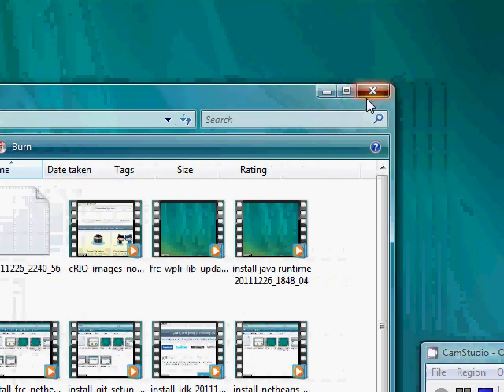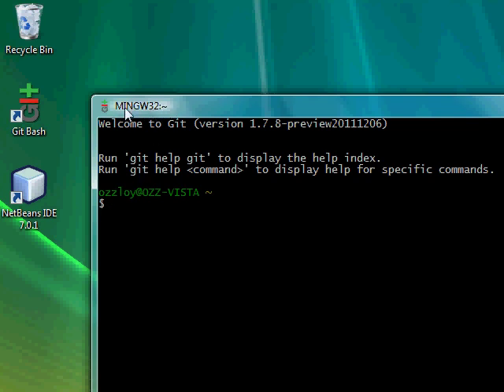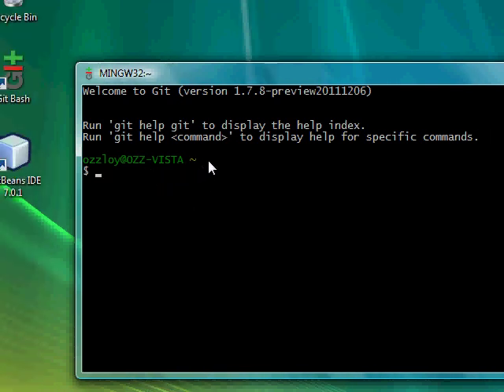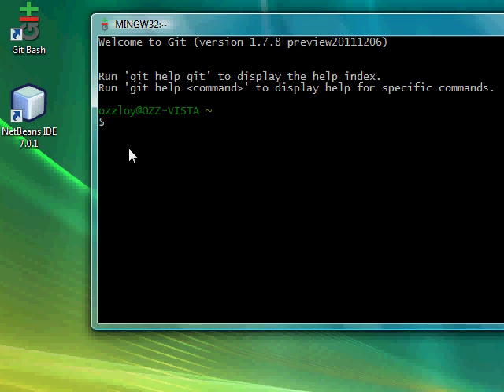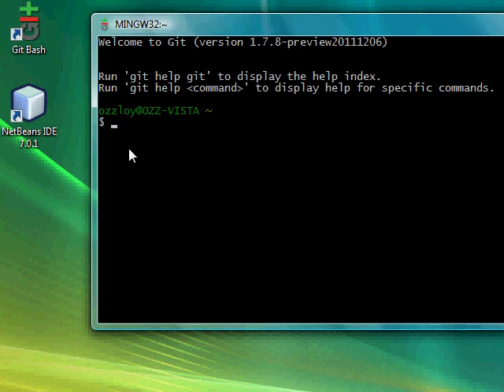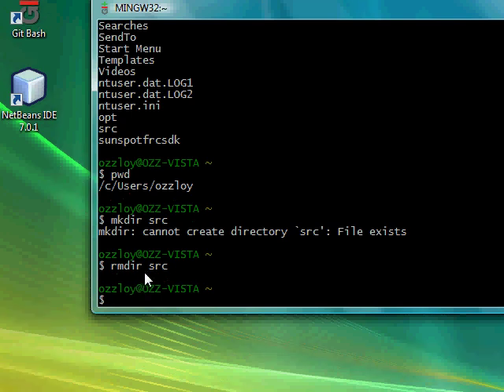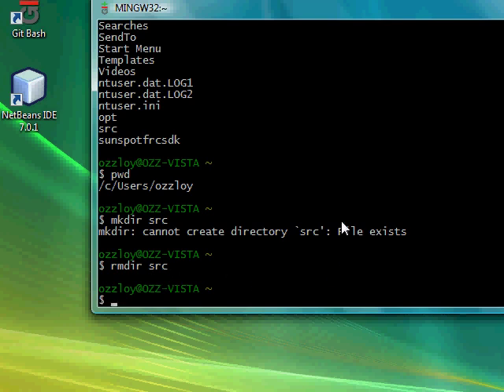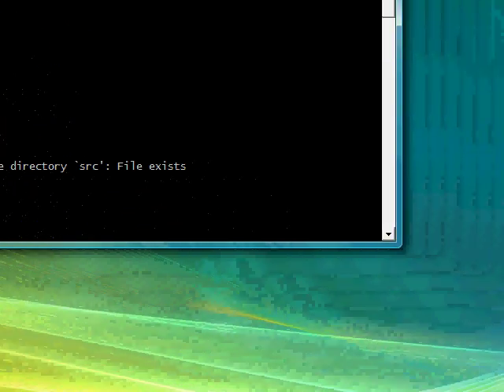git bash intro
installing git bash and configuring it with your github account on windows vista
should be roughly the same on windows xp and 7.

this step has no pre-requisites.

i plan on adding more later.  but that's all i got for now.

this video is part of a series of how to get a computer with ms windows ready for developing and deploying code in the FIRST robotics competition.  it's made for team 53, but might be helpful for other teams too.